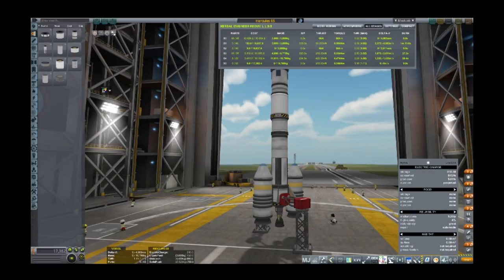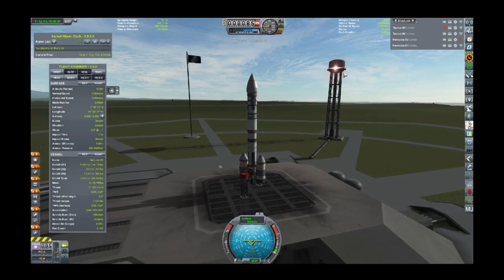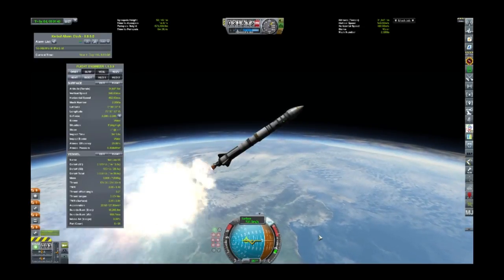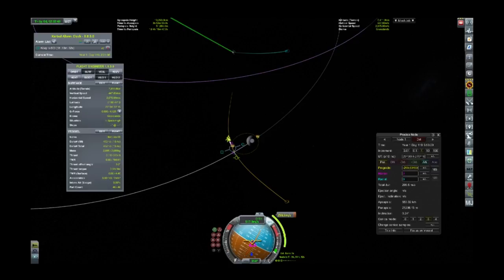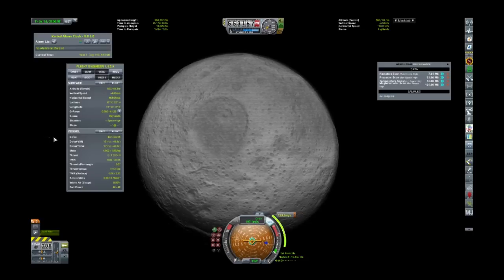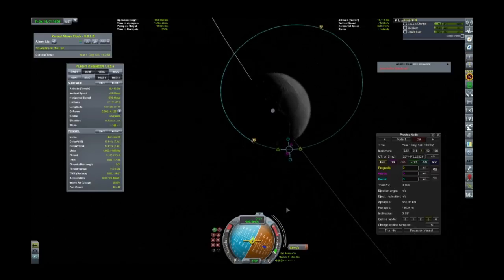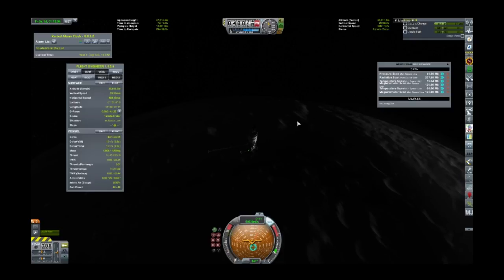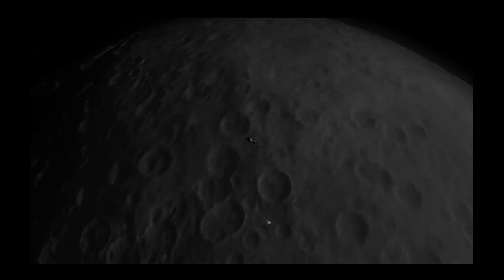Kerbalism S01 E010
Getting a orbit around the Mun with a probe is hard!

A new series of KSP focusing on the Kerbalism mod, with a number of supporting mods.